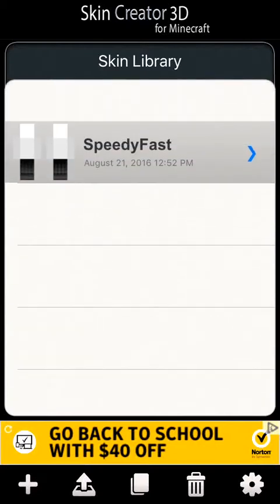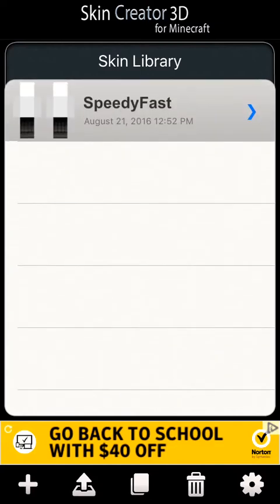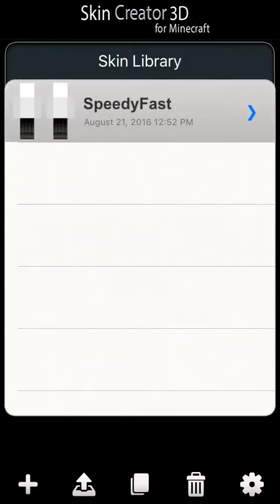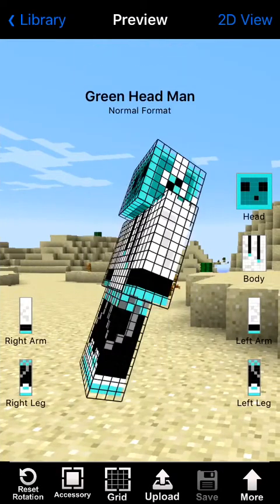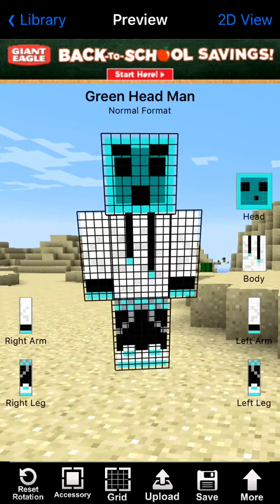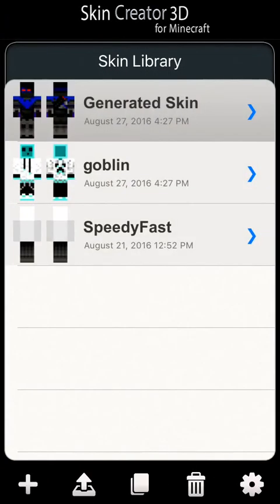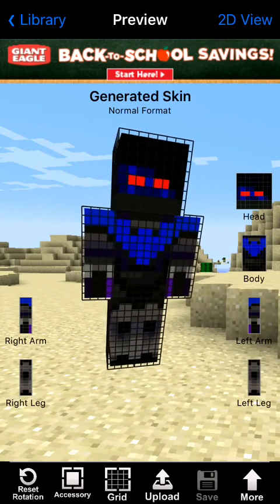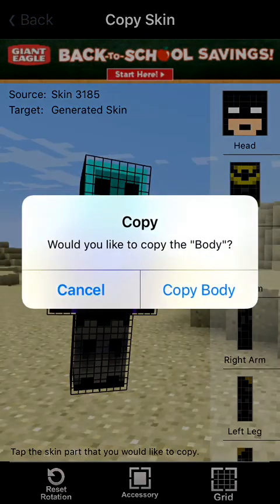How to use Skin Creator 3D for Minecraft (FREE) First video!!!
Hey guys, in this video I will be showing you guys how to use the app Skin Creator 3D for minecraft from the app store.